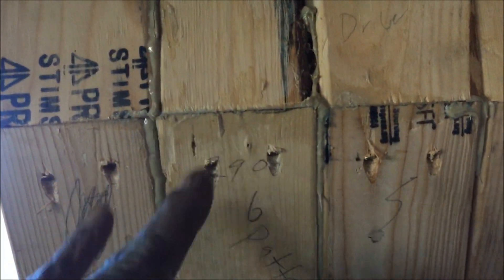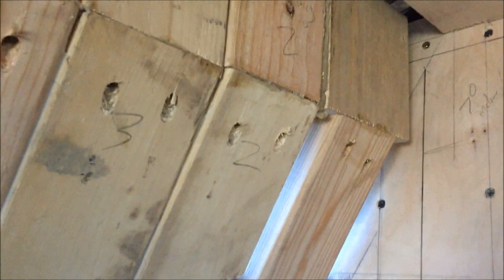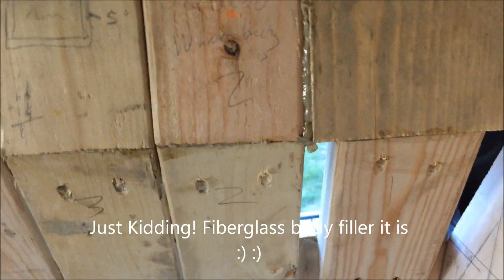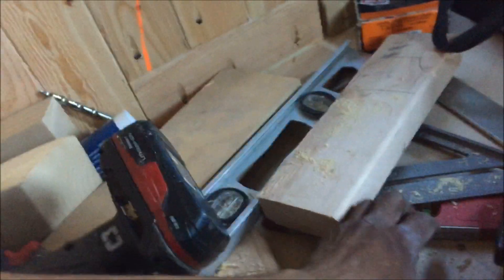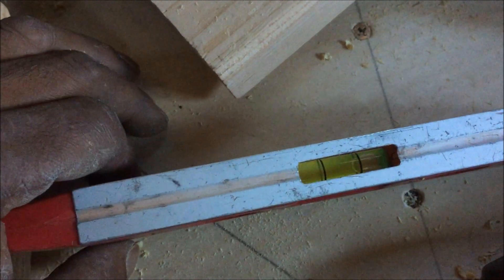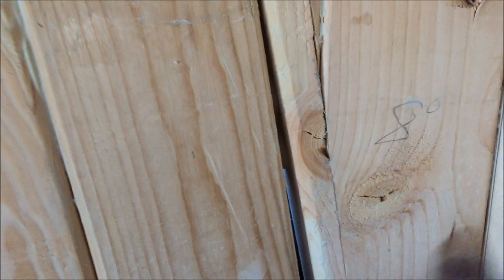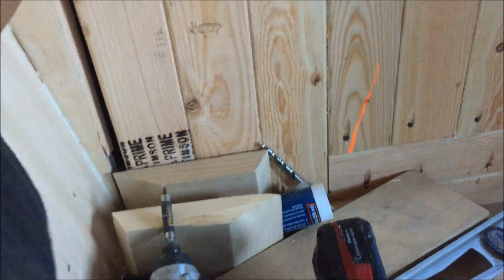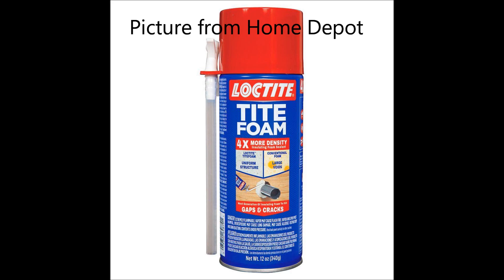Malibu 4th Order Bandpass Wall 2 ReSilient Team 15's Pt. 6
Malibu 4th order bandpass wall build for 2 ReSilient team 15's Pt. 6.
I finished up the upper portion of the wall. I would have been further along but work comes 1st (kids, bills, etc). I am happy with the progress tons of details I just want solid :) :). If I did a square box it would have been much smaller because of the cars shape.
I know big drivers like to breathe. After all the brainstorming for the roof this idea came up on the fly. I also plan on running a 3rd layer of birch on the roof I'm sure I have something laying around I can use to make it even more solid vs that big gap with foam.

I will kick it in over drive we have shows coming up soon :) :)

Peace and Bass